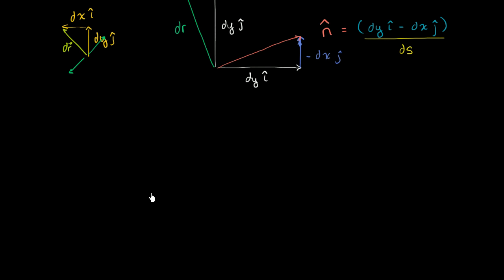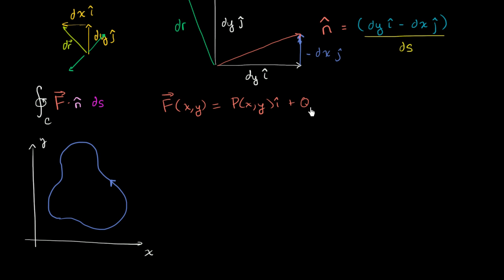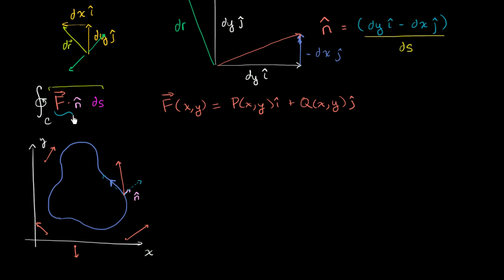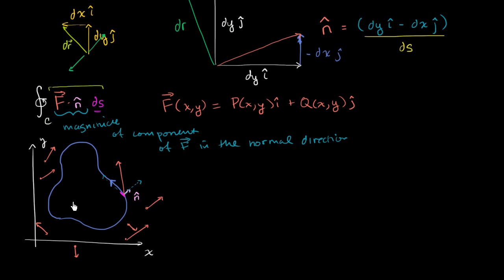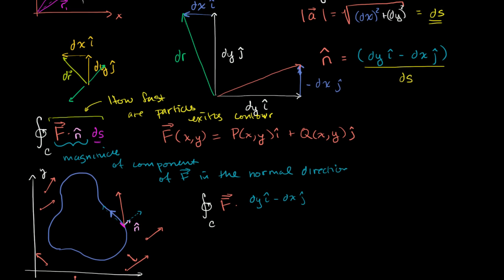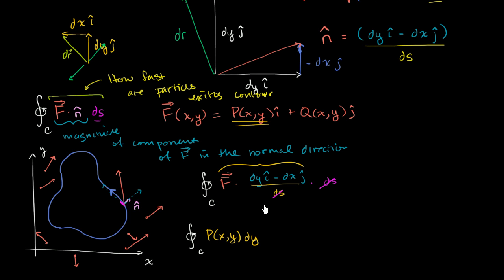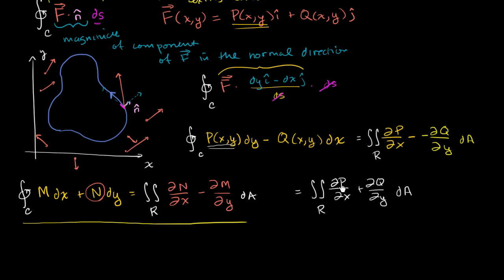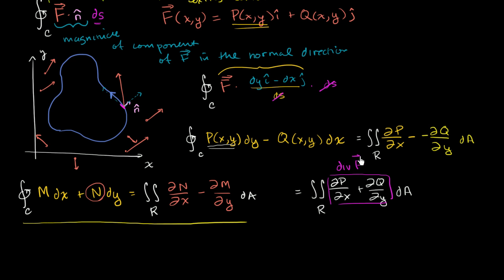2D divergence theorem | Line integrals and Green's theorem | Multivariable Calculus | Khan Academy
Courses on Khan Academy are always 100% free. Start practicing—and saving your progress—now

Using Green's Theorem to establish a two dimensional version of the Divergence Theorem